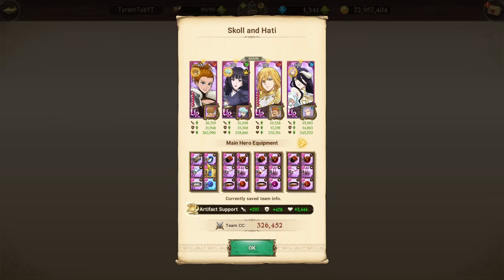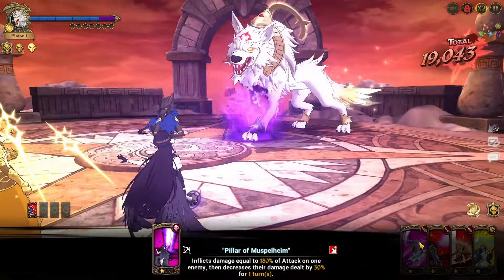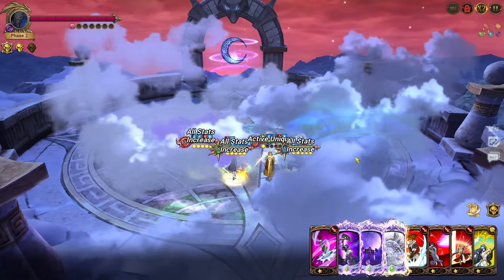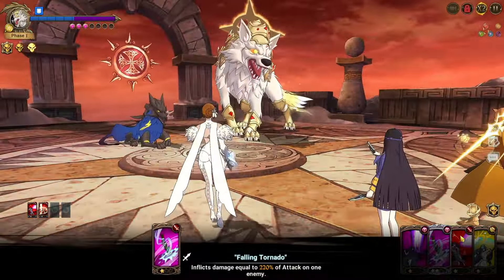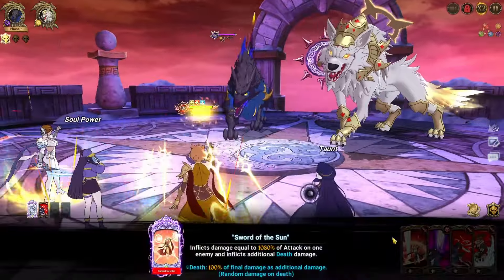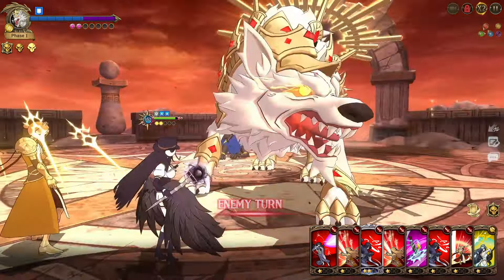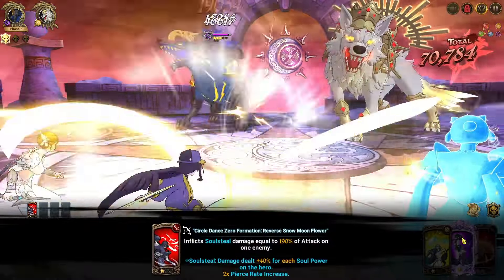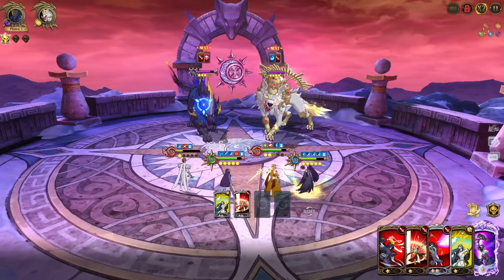IS GLASS GOOD FOR DOGS DEMONIC BEAST?? - The Seven Deadly Sins Grand Cross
She is good but not the best.
TimeStamps:
0:00 - 1:21 - Team/Setup
1:22 - 4:21 - Floor 1
4:22 - 8:10 - Floor 2
8:11 - 13:30 - Floor 3